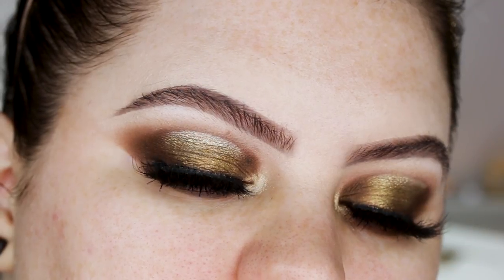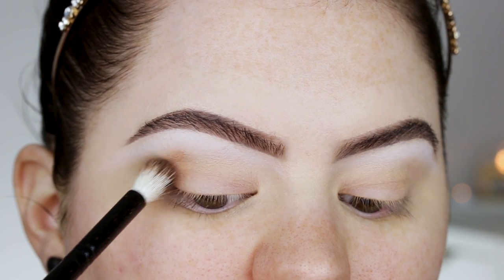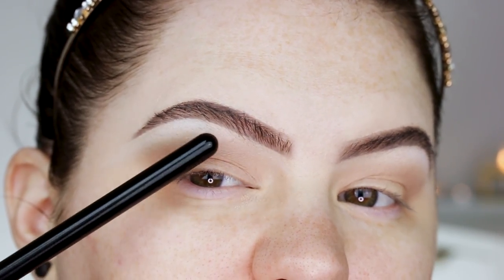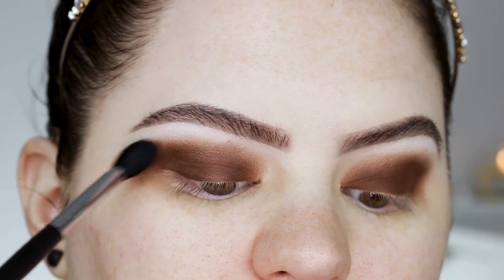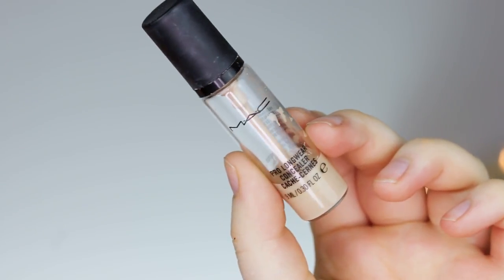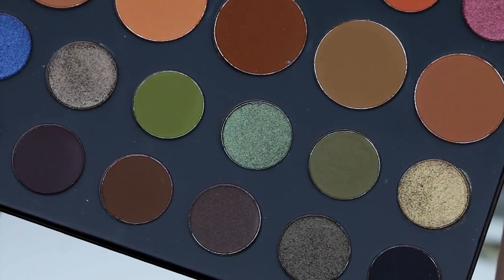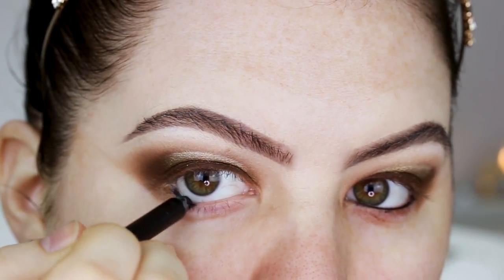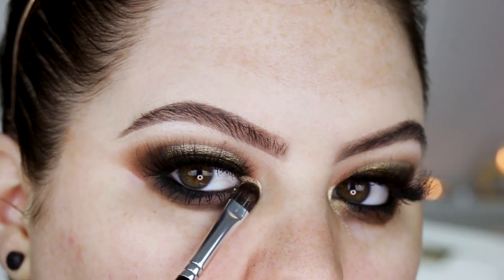Horizontal Halo Eye Makeup Tutorial ⋆ Inspired by NikkieTutorials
She was inspired by @staceymariemua on Instagram
▷ PRODUCTS USED

EYES ⋆
MAC Cosmetics Paint Pot (Soft Ochre)
Morphe 39A Palette
MAC Cosmetics Pro Longwear Concealer
NARS Larger Than Life
NYX Jumbo Pencil (Black Bean)
Lilly Lashes in Ela

BRUSHES⋆
Morphe B81, R39, M224

🎥 TECH INFO 💻
Camera: Canon 70D
Lens: Canon EF 60mm f/2.8 macro or Canon EF 50mm f/1.8 II
Light: Falcon Eyes DVR-300DVC LED Ringlight
Editing: Adobe Premiere Pro CC 2017